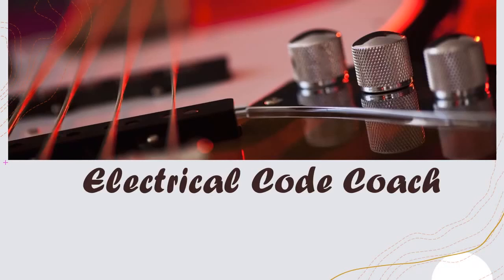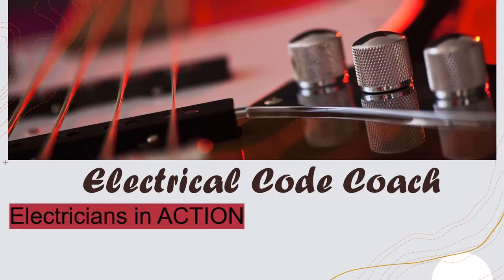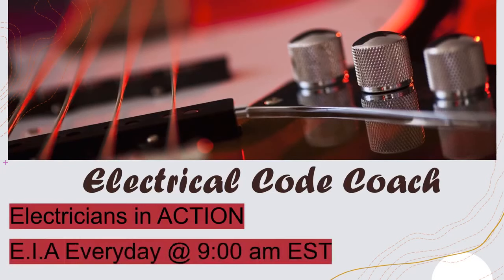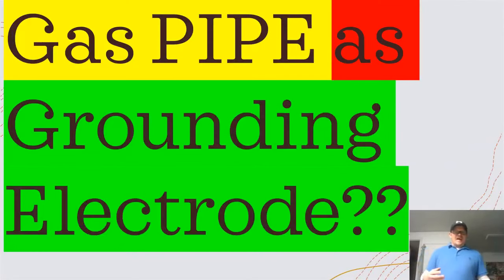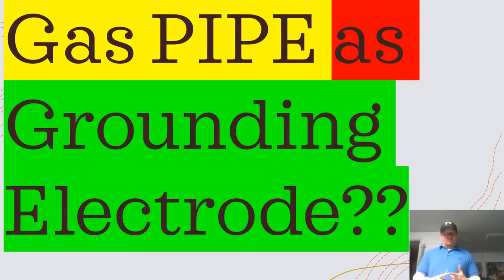Gas Pipe As A Grounding Electrode?